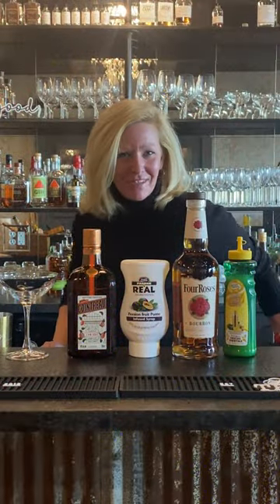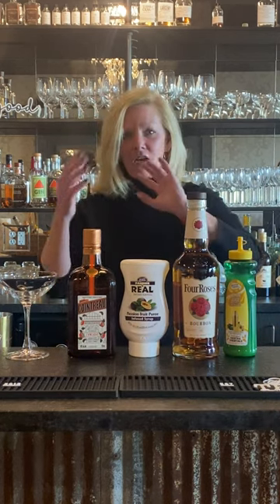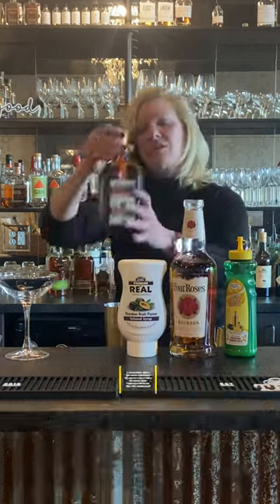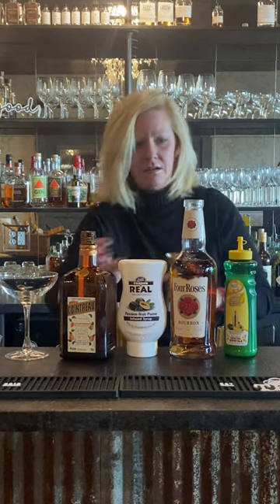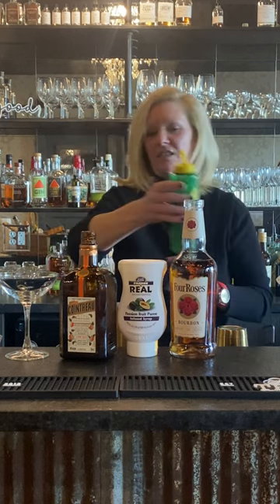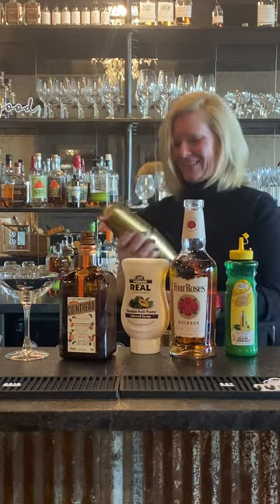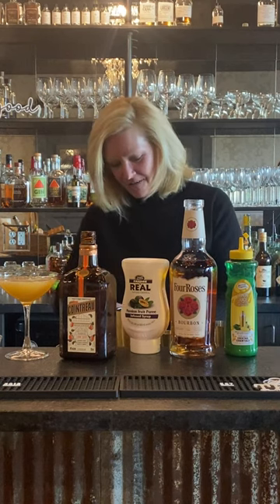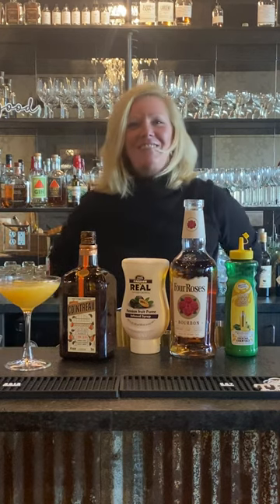The Fancy Pants by Cocktail Christy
2 ounce Four Roses
1/2 ounce Cointreau
1/2 ounce Lemon Juice
1/2 ounce Real Passionfruit Puree